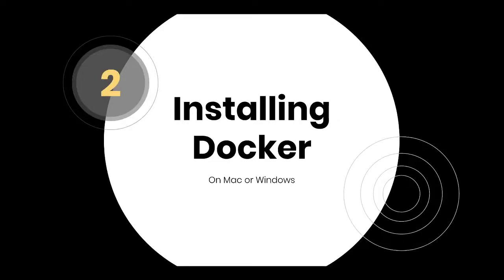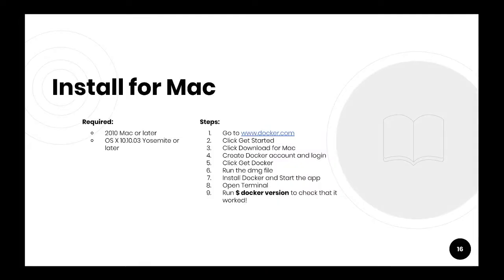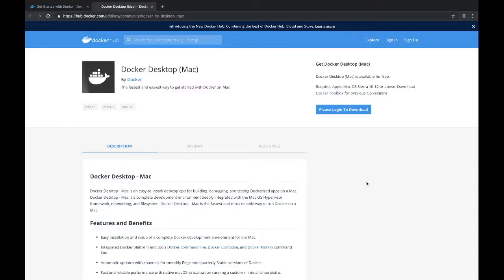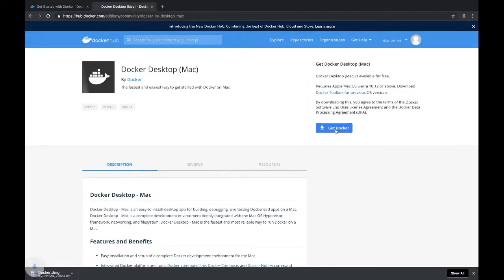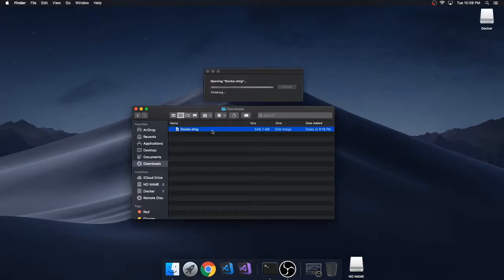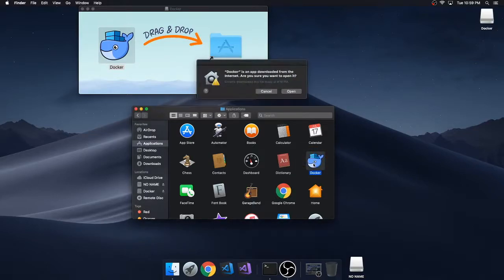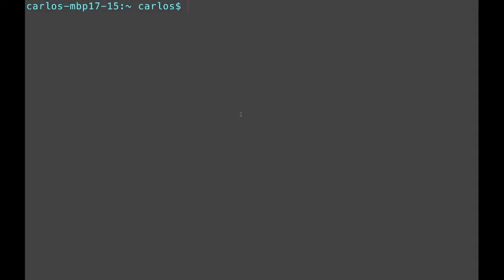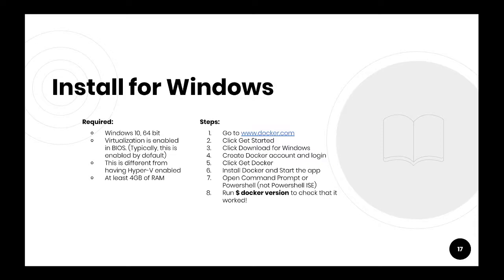Chapter 2: Installing Docker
Now that we know that Docker is and what containers do, it's time to install it on your machine so you can start working with it!